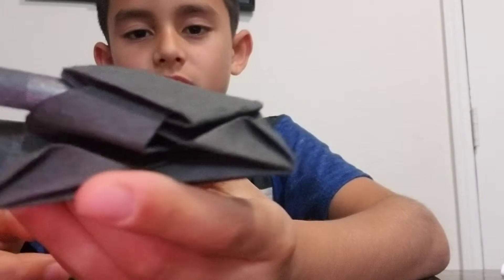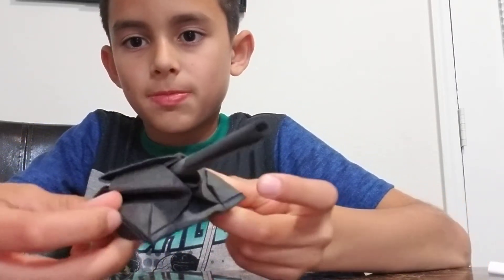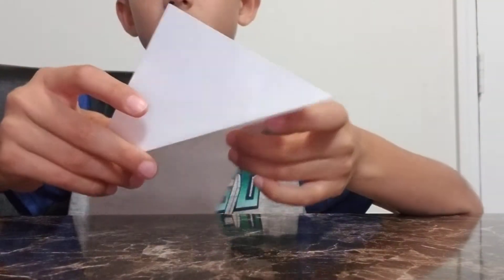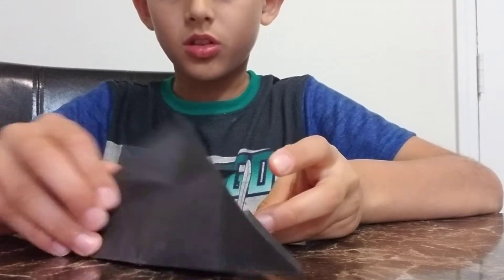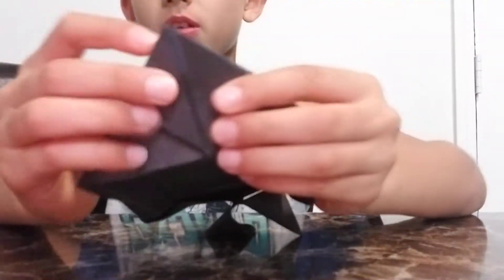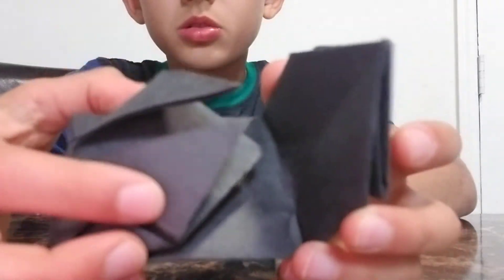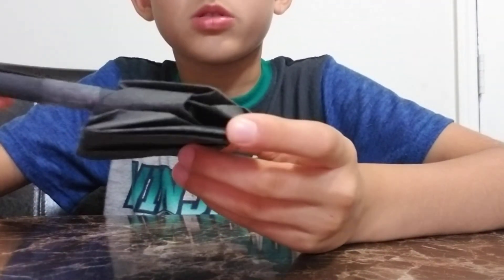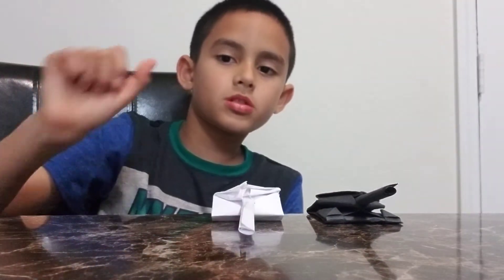How to make an origami tank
It's really cool watch!